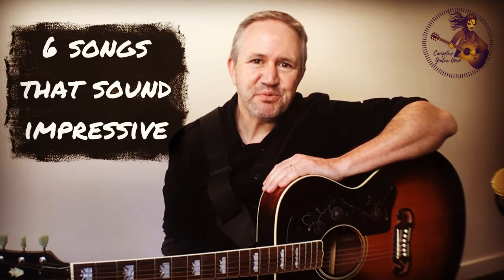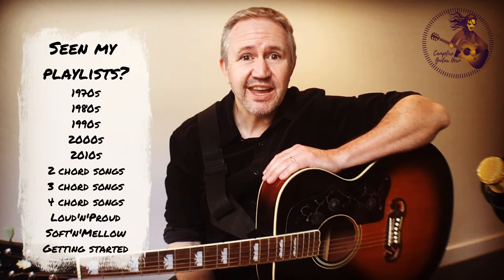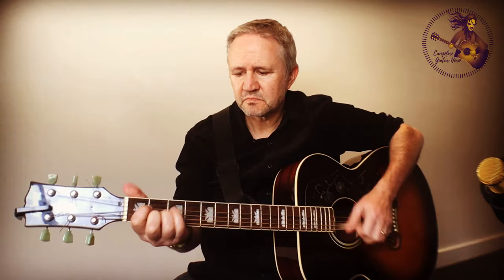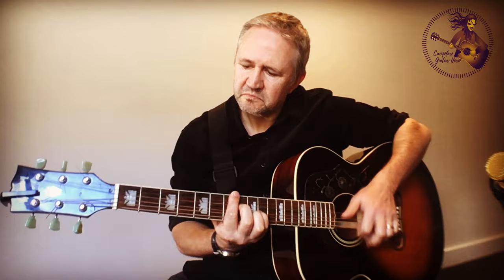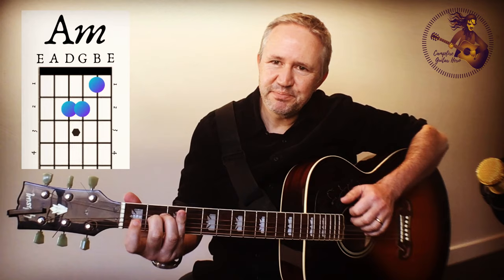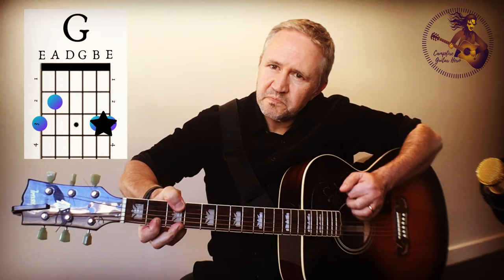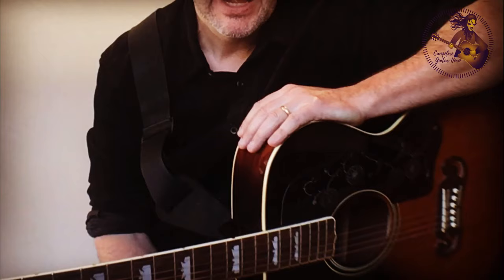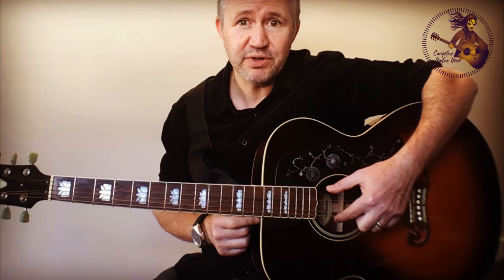7 Impressive Campfire Songs That Are Really Easy To Play 🎸 Guitar Tutorial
Ever wanted to play some easy guitar songs that sound impressive? Well this acoustic guitar tutorial is for you…

I’ll demonstrate 7 impressive sounding campfire guitar songs that are really quite easy to play! Some are easier than others, but all are credible options for beginners and intermediate level guitar players to aspire to.

And guess what, the 7th song will absolutely blow your mind just HOW EASY it is to play, yet it sounds advanced ie: it sounds IMPRESSIVE!

 You only need 1 finger to play the notes
 You only need two fingers to do the picking meaning just about anyone could play this song with a bit of practice 😉

Be sure to check out my free song sheets from my other tutorials.

00:00 Start (and don't forget to Subscribe, Like and Share this video)
1:09 Song #1; a Nirvana classic.
I’m just playing the intro base riff to get you warmed up. Like, super-easy. You will see how easy this song is to play on the acoustic guitar. Play along in real time if you want to!
1:37 Song #2; a great song by John Cougar
or was it John Cougar Mellencamp. Three simple chords with some quick strumming, but a very identifiable guitar riff.
2:16 Song #3; a classic from the Rolling Stones.
Big heavy bass sound with a real rock’n’roll feel. Iconic Rolling Stones!!
3:21 Song #4; a huge hit for Matchbox 20
with a surprisingly simple three chord pattern but sound so much more complex. Definitely worth adding this to your song portfolio!
4:15 Song #5; A collaboration between Santana and Evermore
this song is perfect for the acoustic guitar. I also take some time to break this one down a bit so you can have a go at playing it yourself.
5:46 Song #6; an instantly identifiable song from The Who
with a simple chord progression but requiring some strumming skills. A must listen song.
6:28 BONUS Song #7;
I call this one Campfire Guitar Hero Arpeggio. If you are to learn one “guitar party trick” song then this is it. It won’t be what you expect, but once you hear it you will fall in love with it.